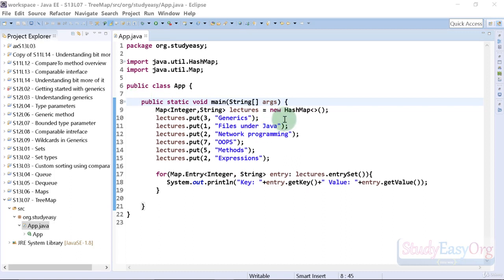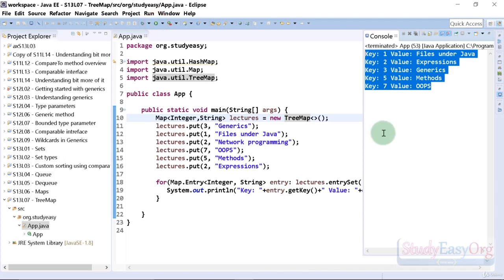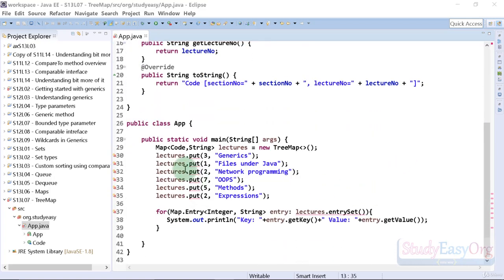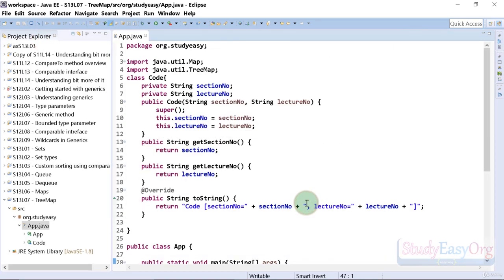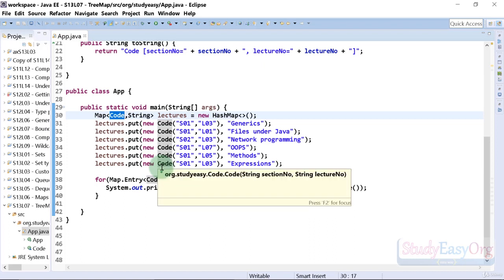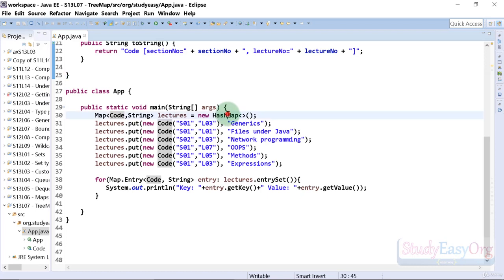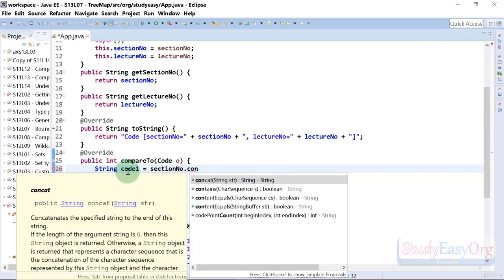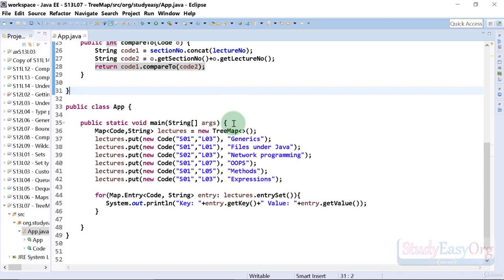144 TreeMap ( Please SUBSCRIBE Our Channel )